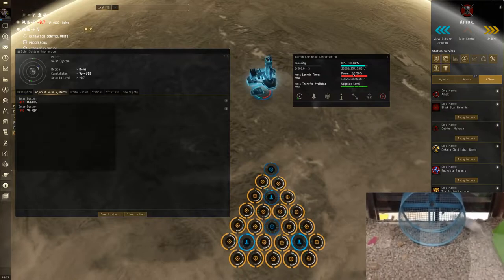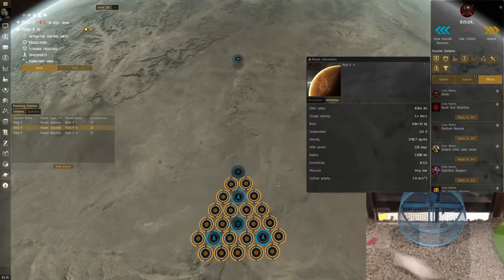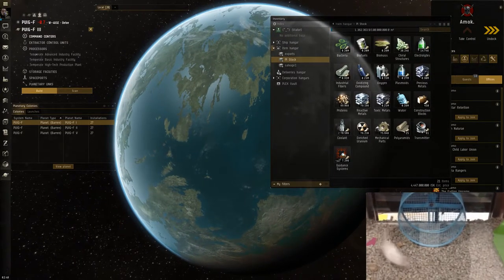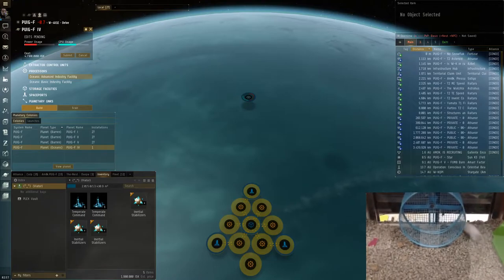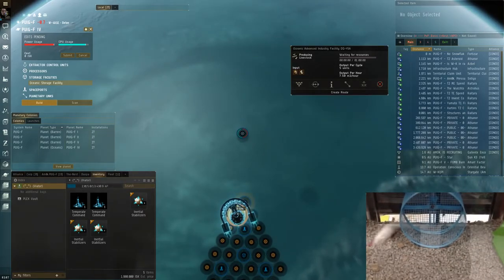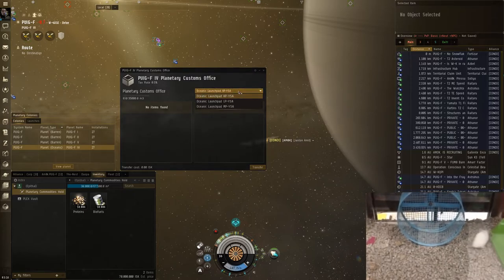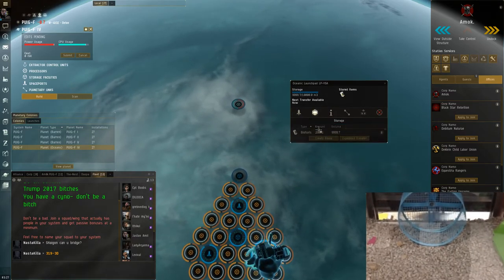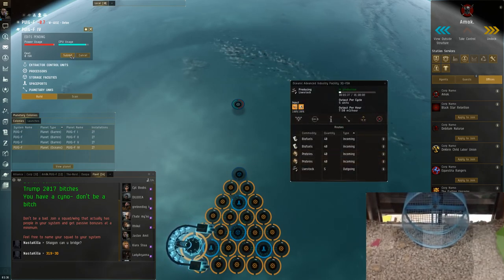Eve Online Planetary Interaction Mastery Class - Part 3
High yield P2 advanced  processor concepts, design and setup